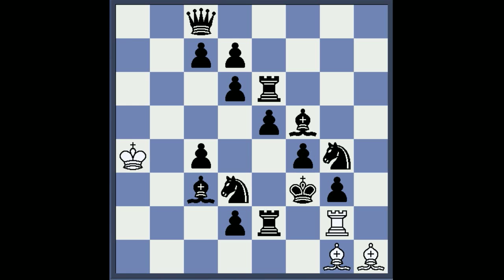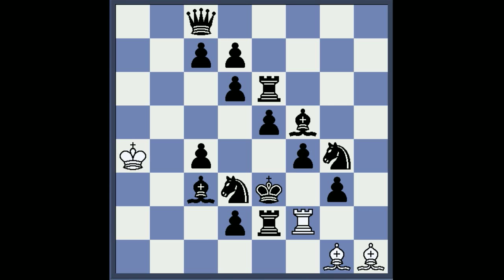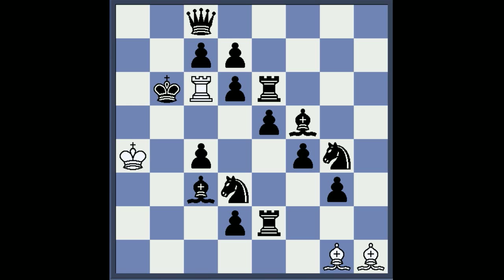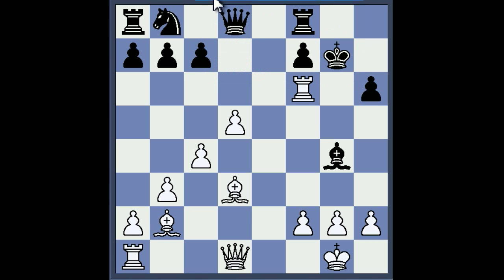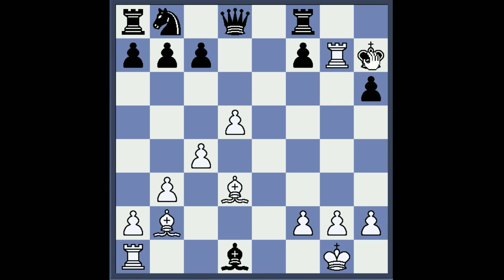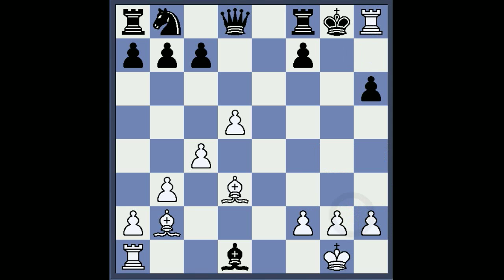OCA Episode 6 Double Check Fun!